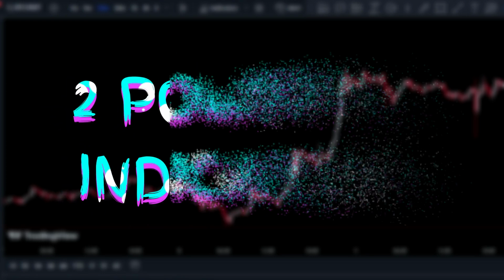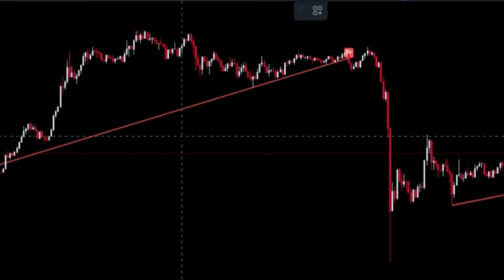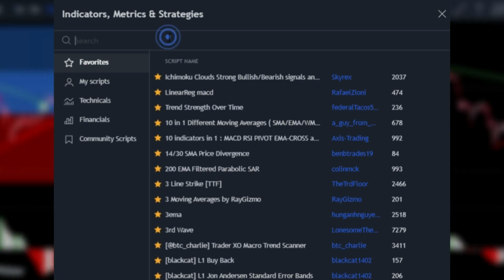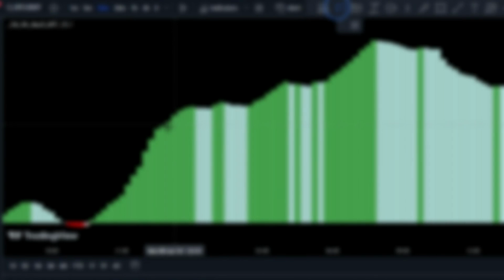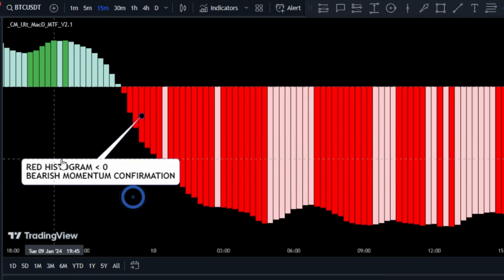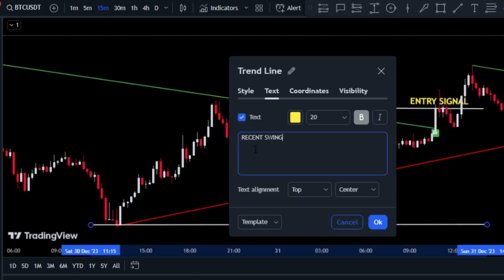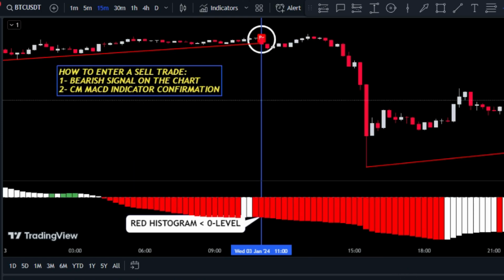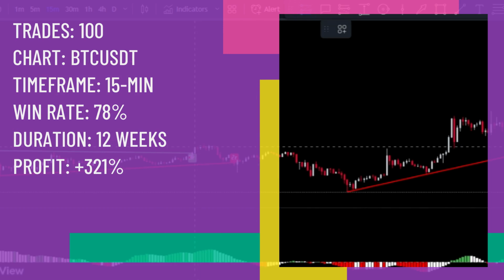The Missing Piece: How a Forgotten Indicator Turned My Trade Around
Warning:
Are you tired of settling for mediocre trades? 😴 Come along on my journey as I reveal the scalping trading strategy that changed everything. 👇
The Turning Point
I was stuck in a rut, feeling like my trades were going nowhere. 🤦‍♂️ But then I stumbled upon a buy and sell indicator that had been sitting right under my nose the whole time.
The Missing Piece
This forgotten indicator, buried in the depths of my trading platform, was the key to unlocking a world of profit.  I couldn't believe I had overlooked it for so long!
Once I integrated this indicator into my scalping trading strategy, everything changed. 🌅 My trades went from lackluster to lucrative, and I finally felt like I was making progress.
Don't let this scalping trading strategy be the one that got away. 💬 Let's make some serious cash together! 💵🤑